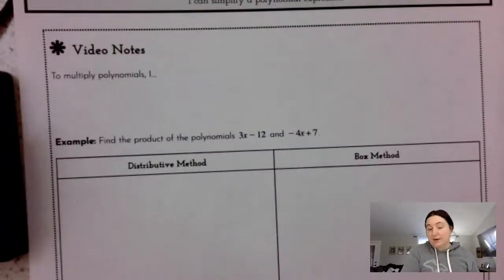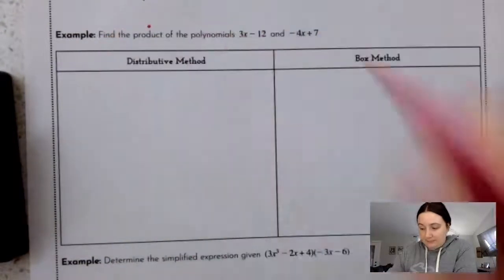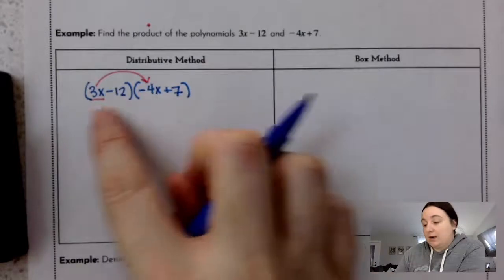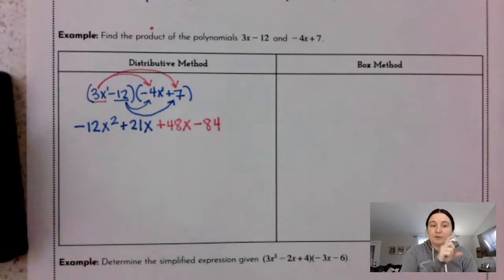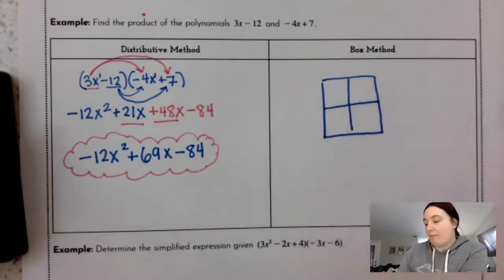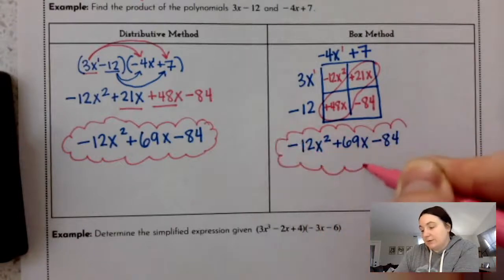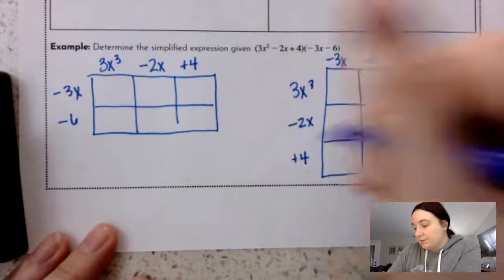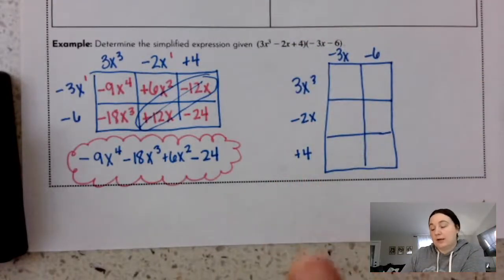Polynomial Multiplication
LT 4.2.2 - This video will go through two methods to multiply polynomials. The first is the Distributive Method, also referred to as "FOIL". The second is the box method.